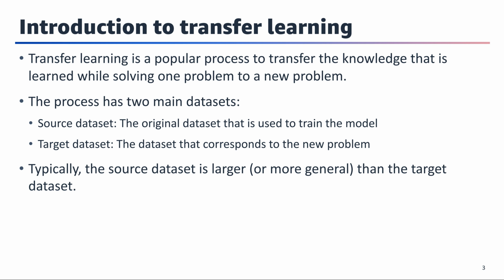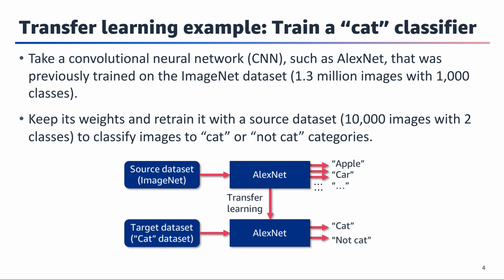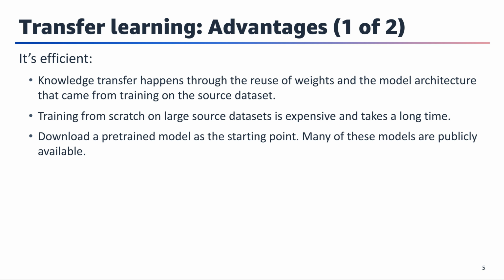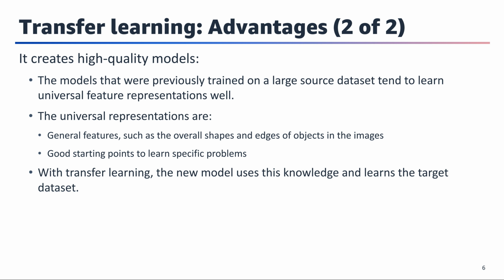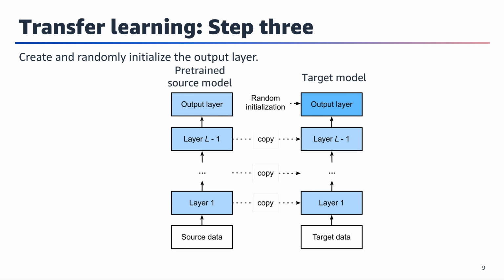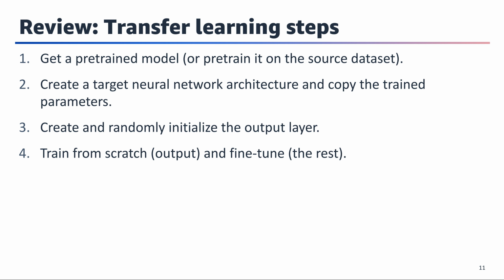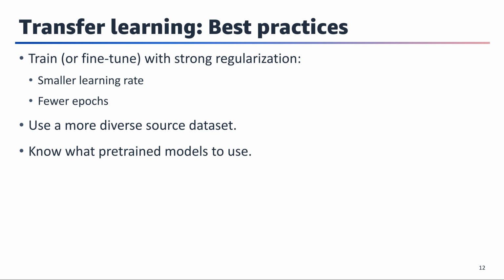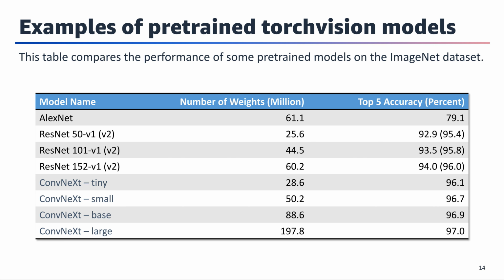Deep Learning to Text and Image Data - Module 3, Lesson 6: Transfer Learning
In this lesson, we'll begin with an introduction to transfer learning and its advantages. We will then cover the steps of transfer learning and using pretrained models.